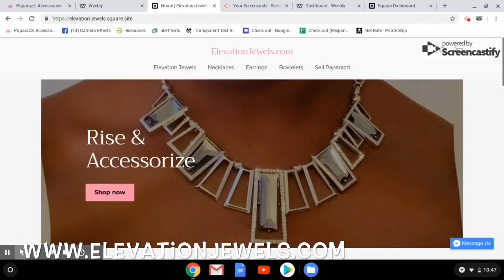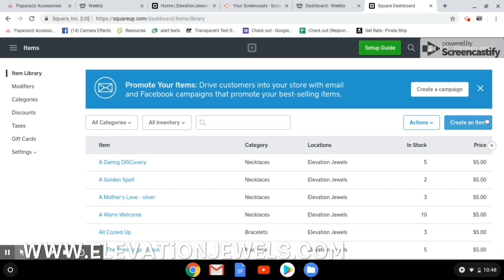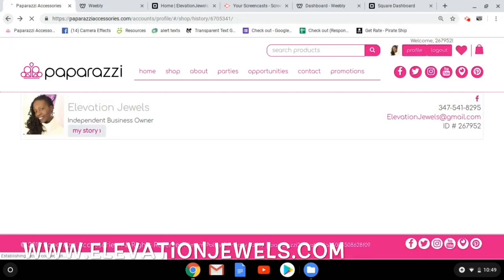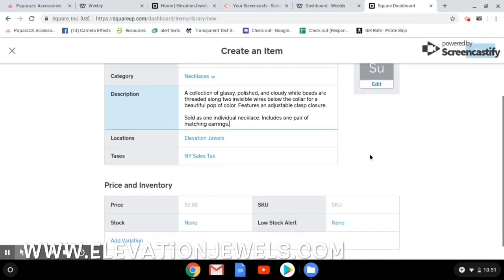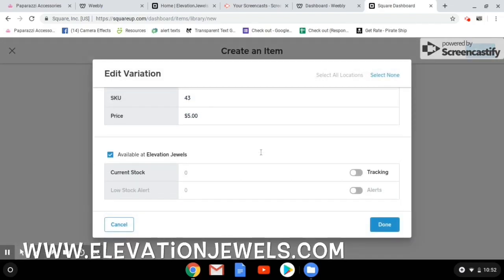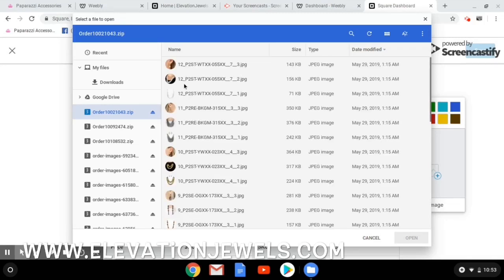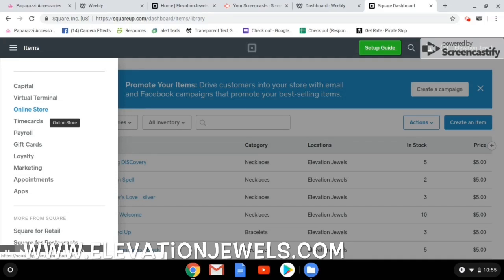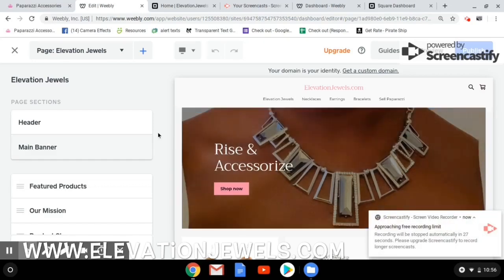Paparazzi Square Website Part 1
Setting up a Square store isn't as hard as it seems! Start by adding all of your inventory to Square. This video will show you how!

- create your Facebook business page

- create your free Square online store Pt.1

- add a buy button to your FB posts